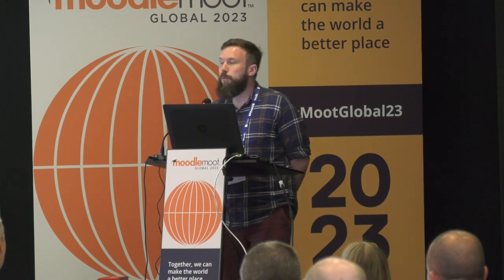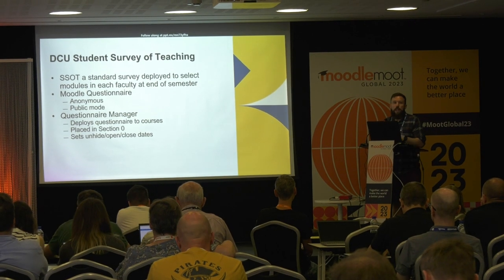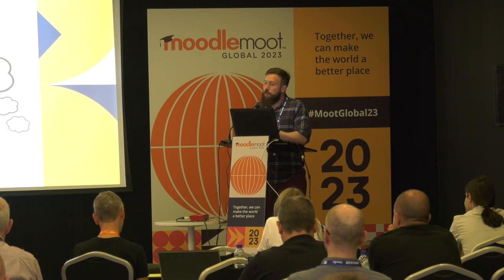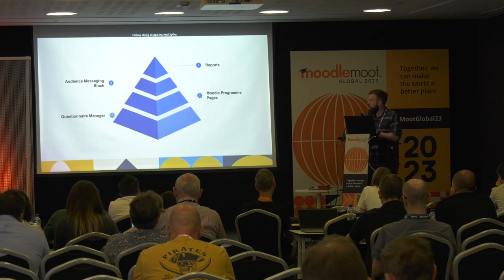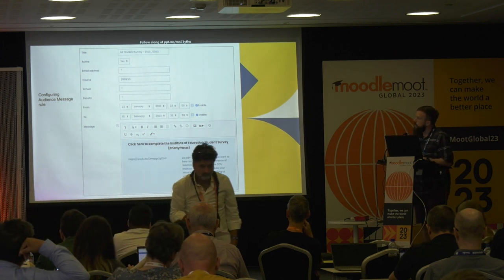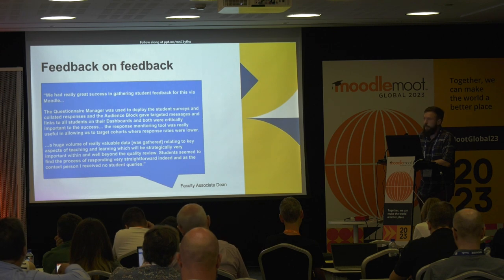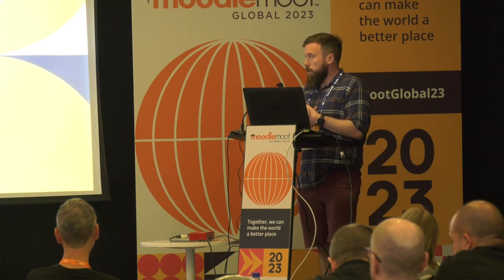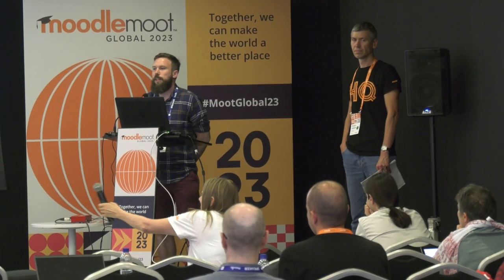Maximising engagement with student surveys on Moodle | MoodleMoot Global 2023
Maximising engagement with student surveys on Moodle
Rob Lowney - Dublin City University
MoodleMoot Global 2023
19-21 September | Barcelona, Spain